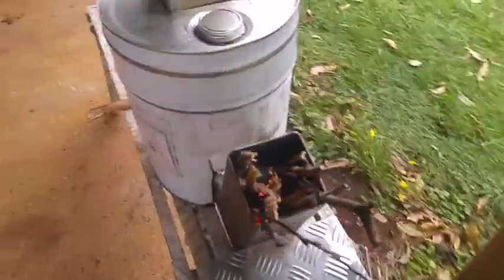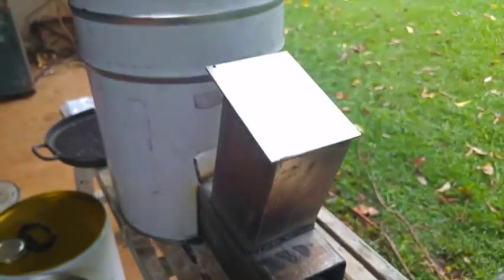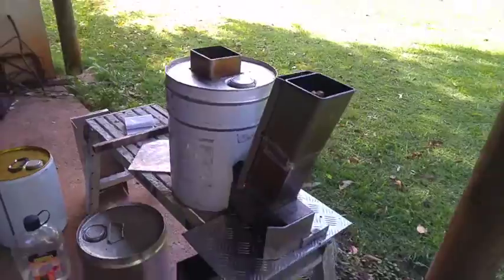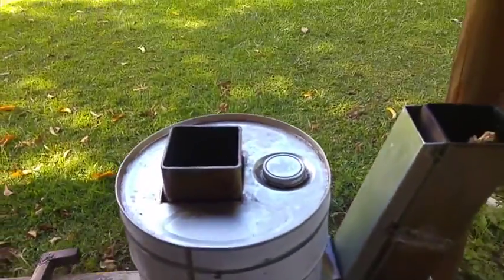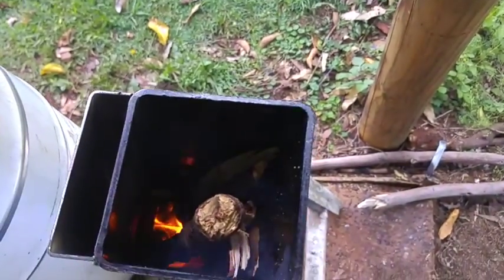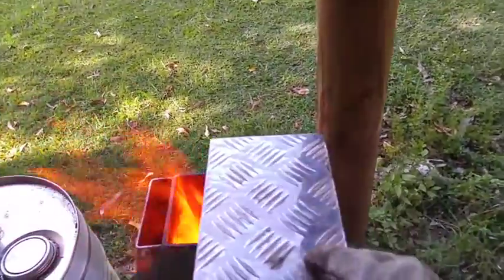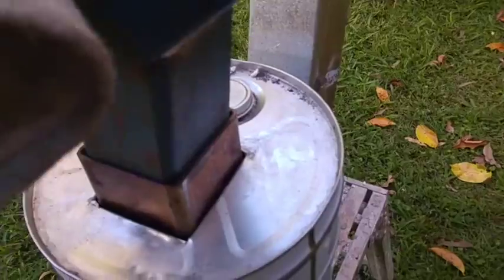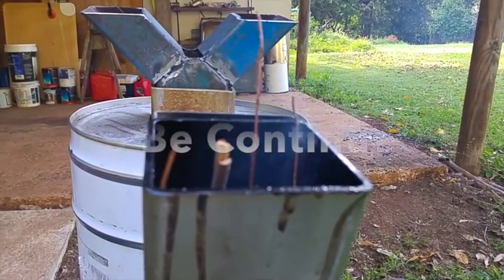Early Experiments in Rocket Stove Design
Tweaking the design to get it burning right. Not quite there yet.

This stove (which took 3 years to develop) is now in production in India here:

"The reason we are exploring clean burning and high efficiency stoves for the Himalayan context is that they solve a number of problems with a single solution."

The "Eco1 Stove" is now available in India for sale either through our distributors or directly via the link above.